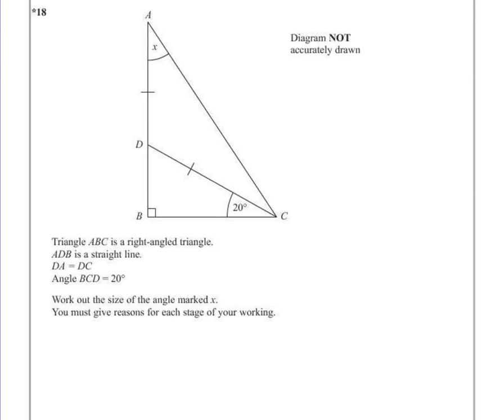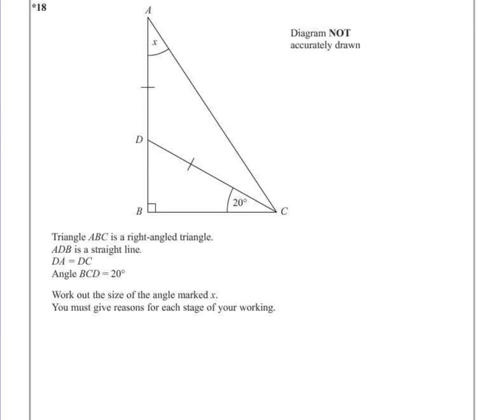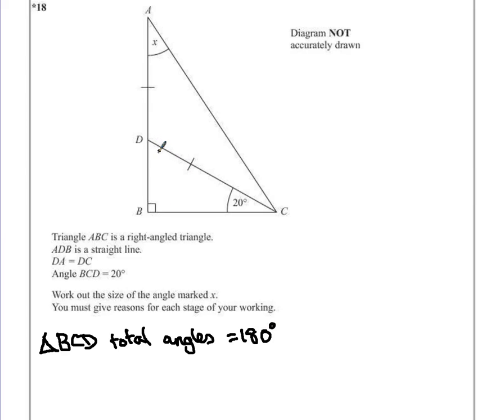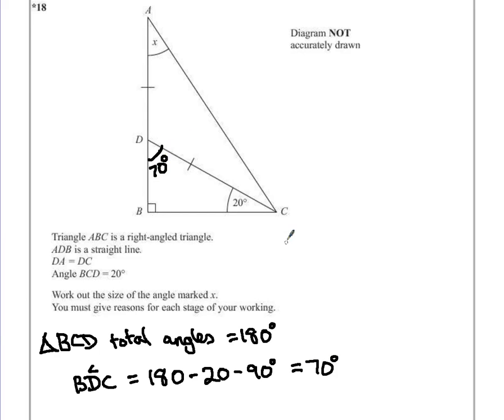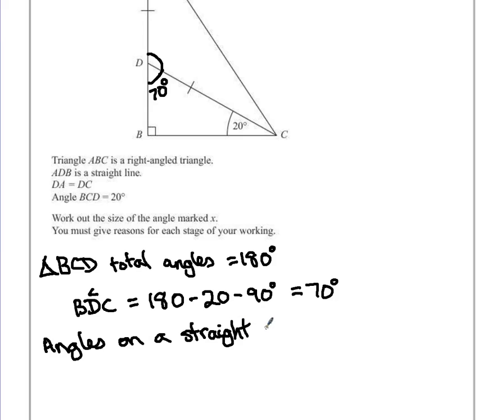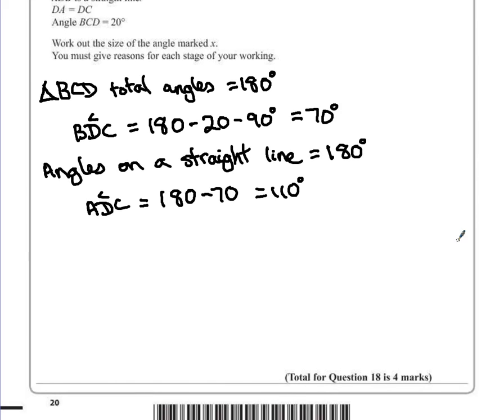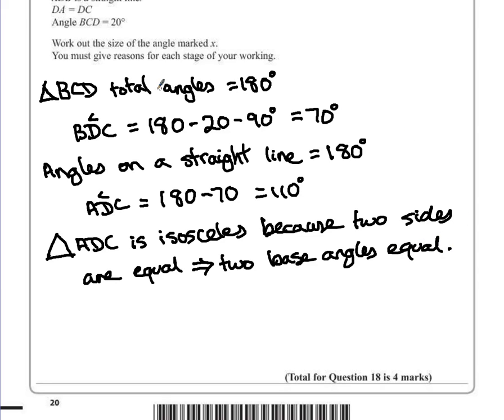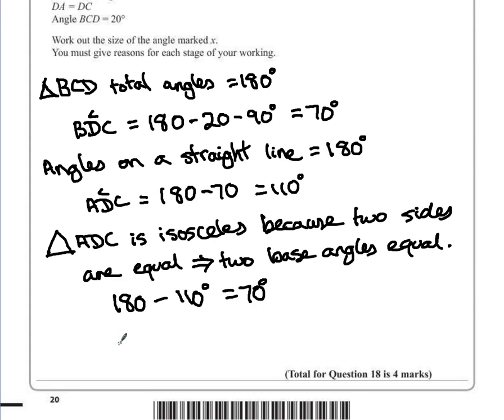PGSMaths: EdExcel March 2013 1F Q18 - Angle Properties